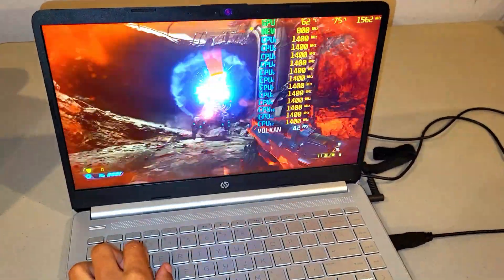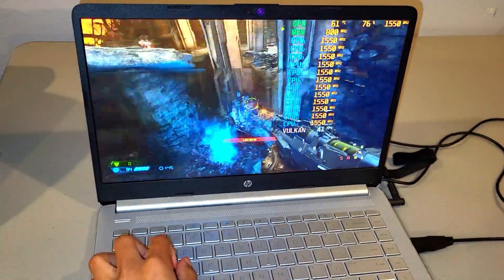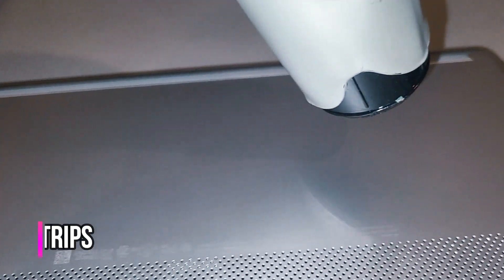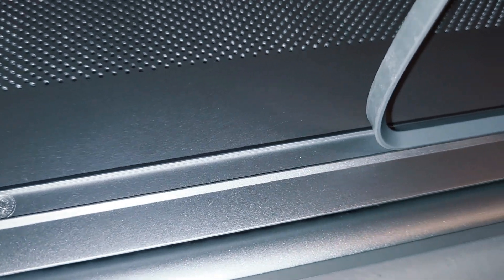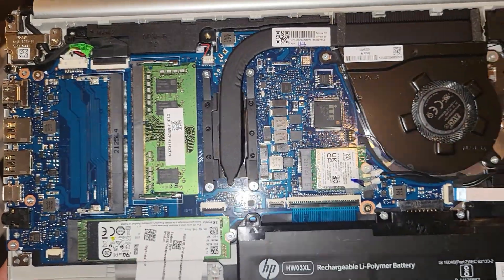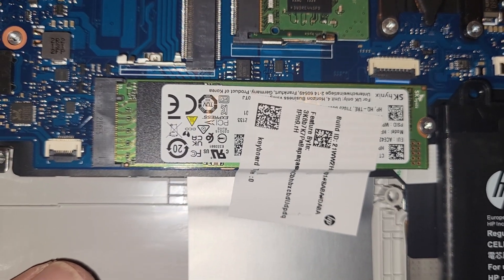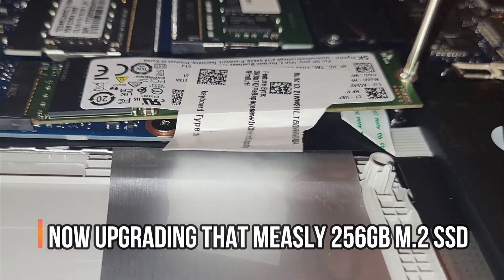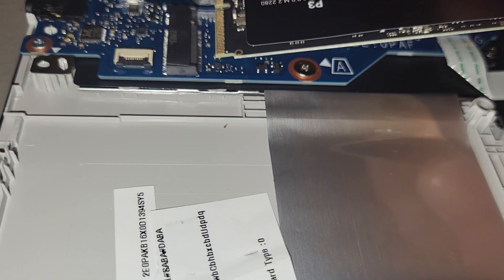How to improve gaming performance on a HP 14 laptop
How to upgrade a $400 or less turd hp-14fq1025nr to play some games and do some 4k editing!

Games tested where Doom Eternal and Valorant